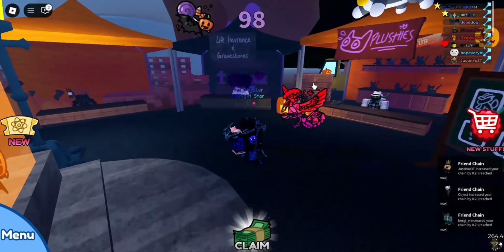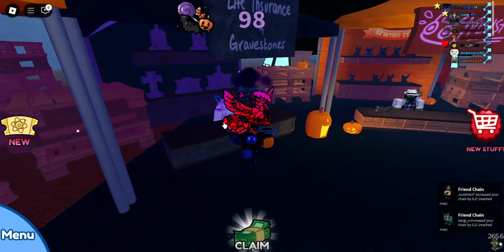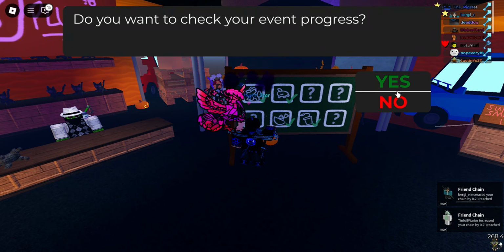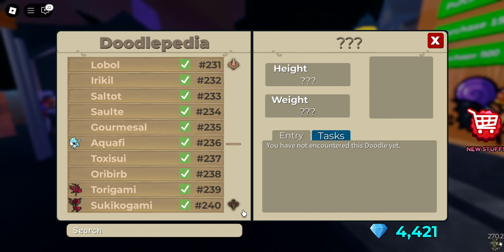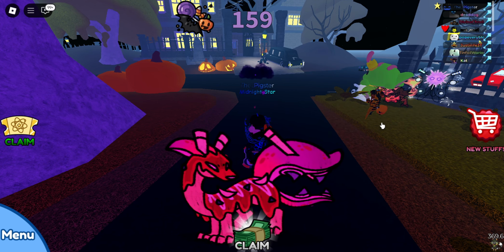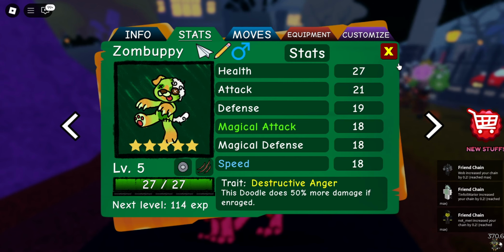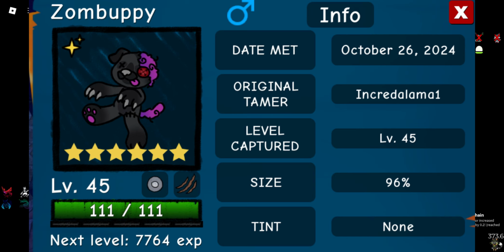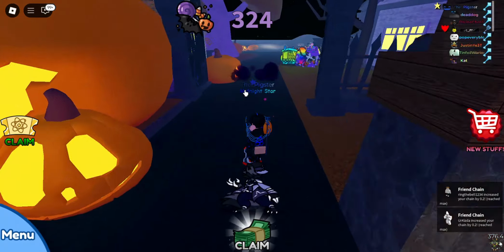EVERYTHING You NEED to Know About the Halloween Event (2024) - Doodle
OMG THIS EVENT IS AWESOME!